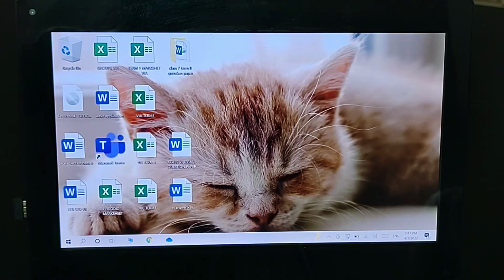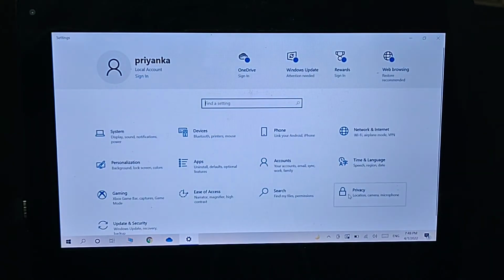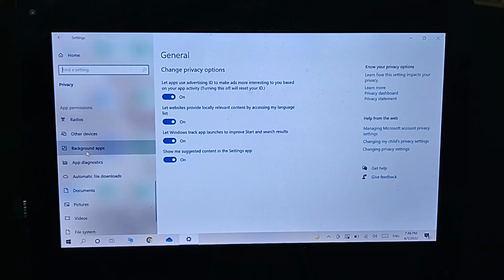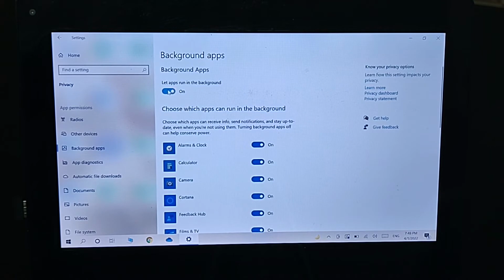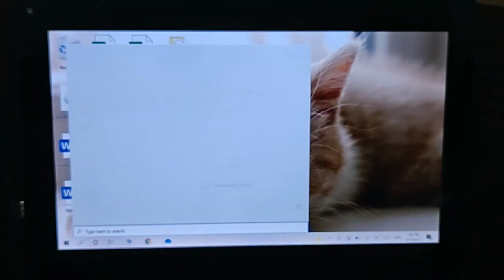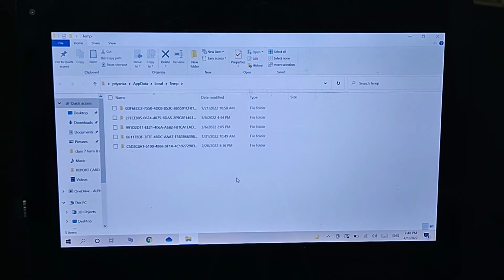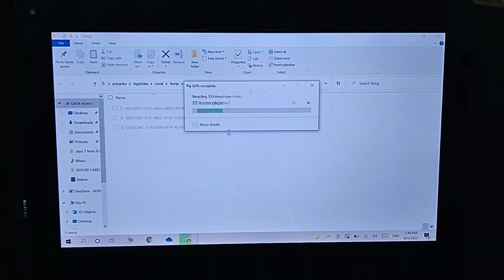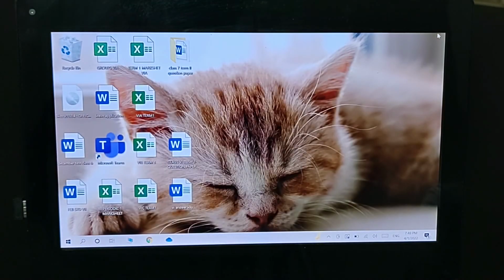how to make your laptop faster in 1 minute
This video shows how you can make your PC faster under 1 minute through 2 simple steps